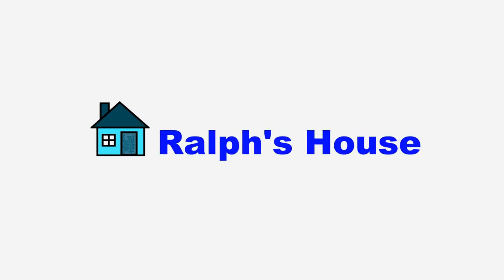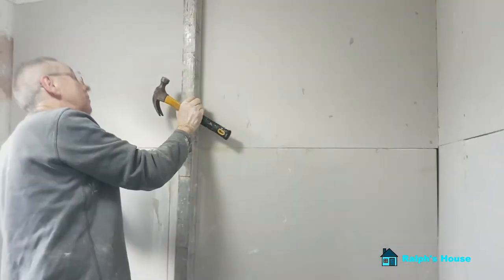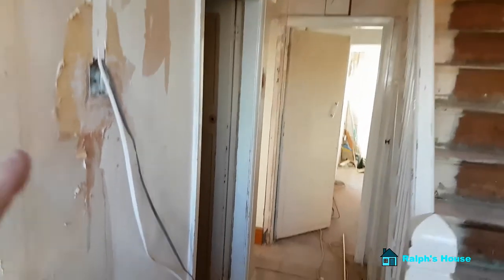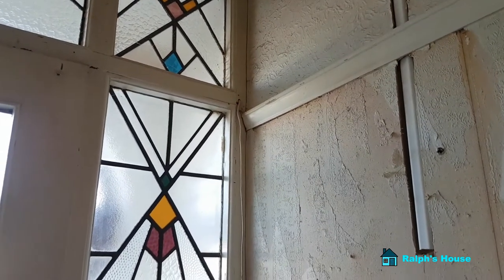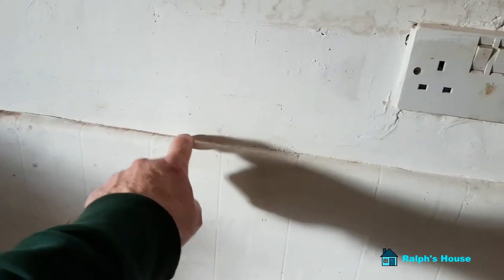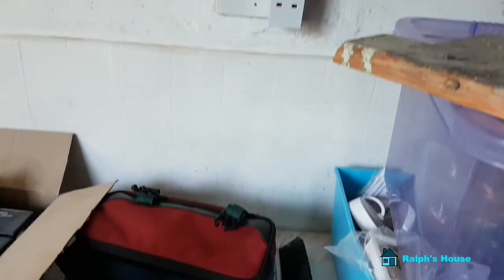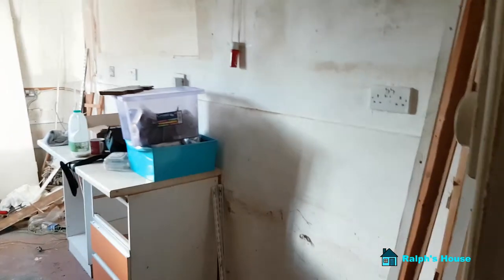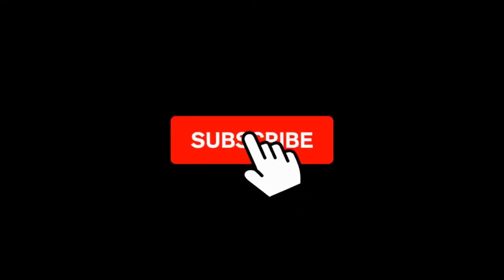Jimmy the tiler (episode 39)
Meet Jimmy, the tiler. First couple of days before tiling and more cable chasing. Jimmy has been tiling everything from marble steps to bathrooms for over 40 years. Coventry based.